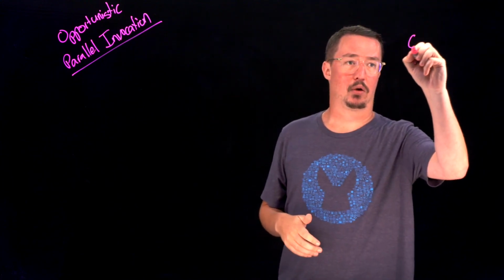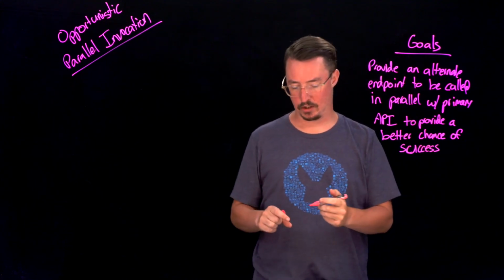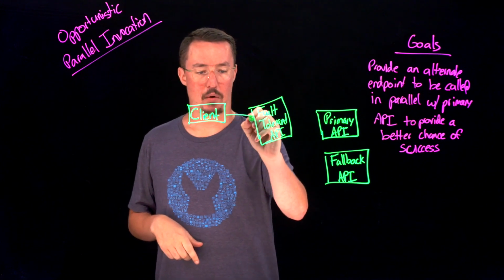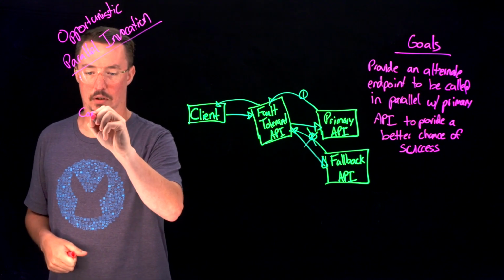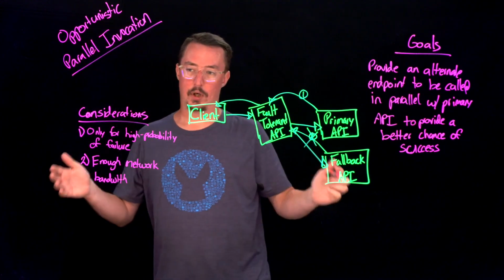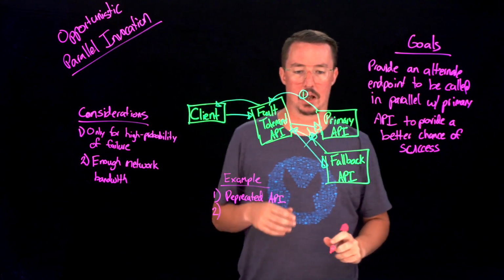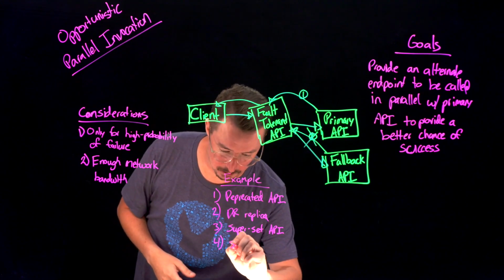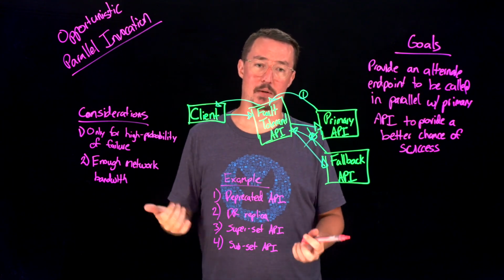Fault Tolerant APIs: Opportunistic parallel invocations implementation explained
This video discusses the parallel invocation of dependent APIs to increase the fault tolerance and response time of an API implementation. To dive deeper, MuleSoft Training recommends the Application Networks course